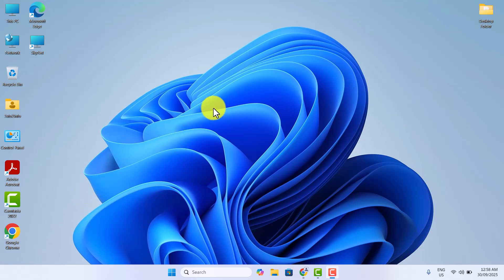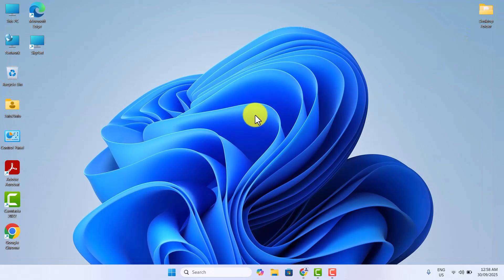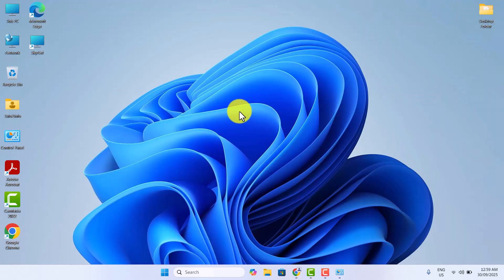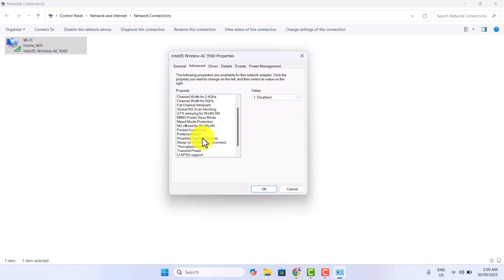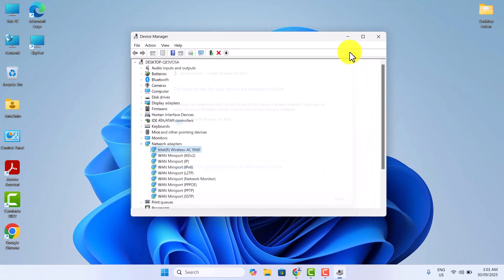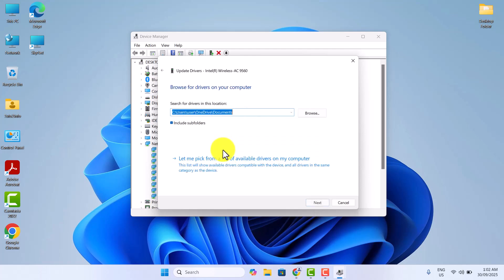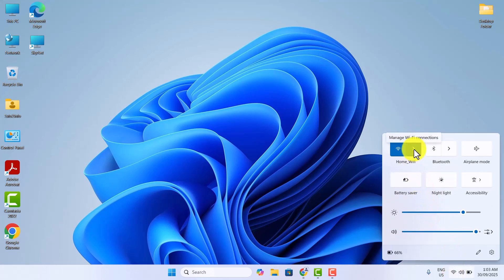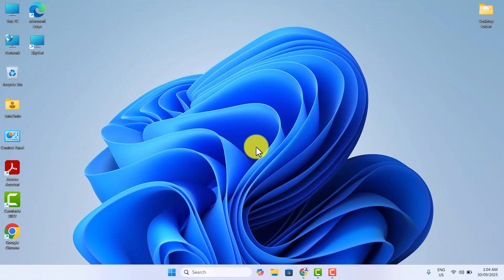STOP Wifi Disconnecting on Windows 11 NOW!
STOP Wifi Disconnecting on Windows 11 NOW! | WiFi disconnects frequently Windows 11 Laptop or PC.

Hi Friends, This YouTube Video is about "How to STOP Wifi Disconnecting on Windows 11 NOW! | WiFi disconnects frequently Windows 11 Laptop or PC".

Are you frustrated because your WiFi keeps disconnecting on Windows 11? You’re not alone. Many Windows 11 users across the USA face the same issue where the WiFi disconnects frequently on Windows 11 laptops or PCs, causing endless interruptions while working, streaming, gaming, or even just browsing online. In this step-by-step video, we’ll show you 100% working methods to finally fix the WiFi disconnects randomly on Windows 11 issue so you can enjoy a stable, reliable internet connection without the hassle.

WiFi problems on Windows 11 can come from outdated drivers, wrong power settings, or network adapter misconfigurations. Sometimes, your system might be set up in a way that automatically turns off the wireless adapter to save power, which leads to annoying random disconnects. But don’t worry — in this video, we’ll walk you through the exact troubleshooting steps that have worked for thousands of users in the USA and worldwide.

Because you deserve a smooth, uninterrupted internet experience. We know how frustrating it is when your WiFi disconnects randomly Windows 11 while you’re on a Zoom meeting, playing a game, or downloading an important file. That’s why we’ve put together this comprehensive guide with 100% working methods that anyone can apply — no tech skills required.

By the end of this video, you’ll have your WiFi connection stable and running smoothly on your Windows 11 laptop or PC.

☑ Watched the video!
☐ Liked?